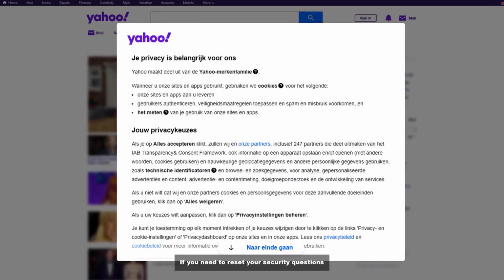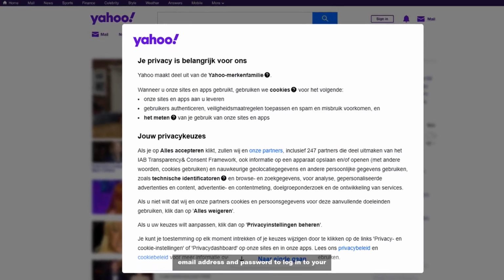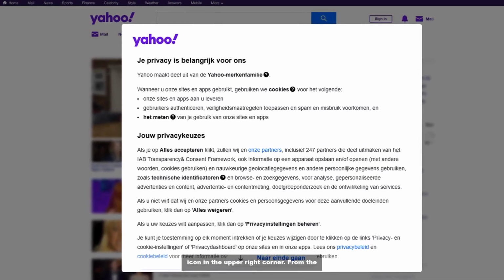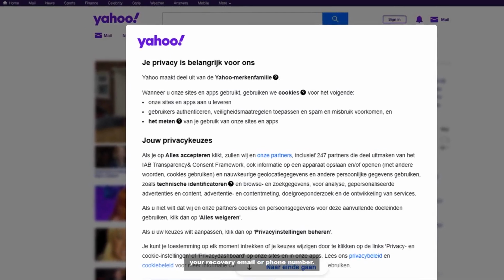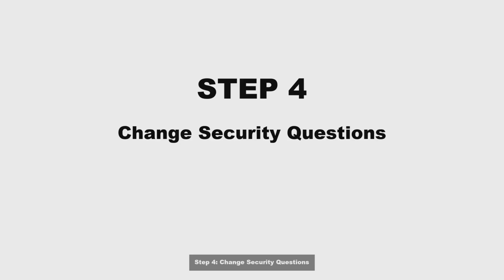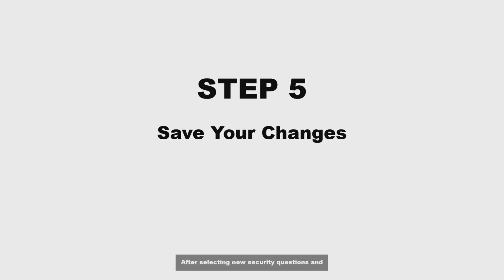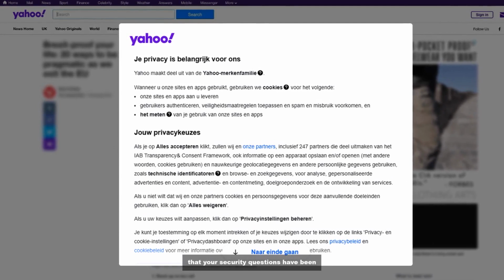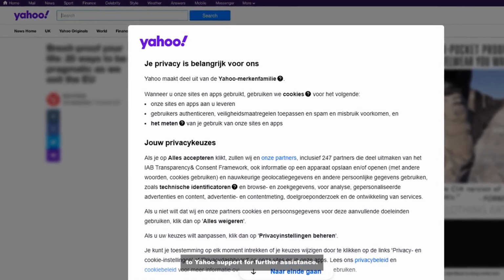How To Reset Your Security Questions On Yahoo Mail 2026 (SIMPLE GUIDE)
In this video, we will show you how to reset your security questions on Yahoo Mail 2026 with a simple guide. If you're having trouble accessing your account or need to update your security settings, this tutorial is perfect for you.